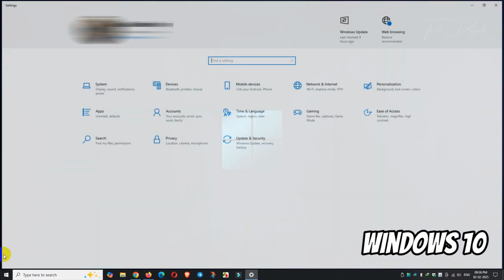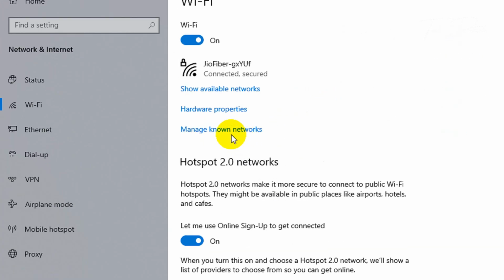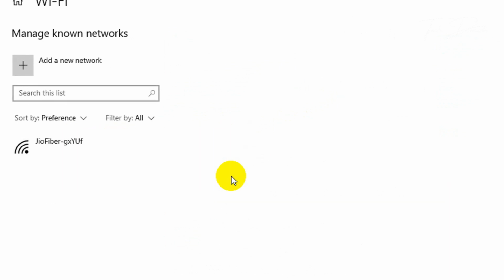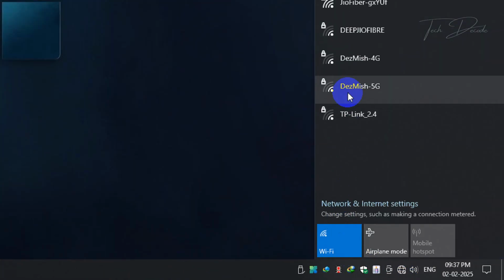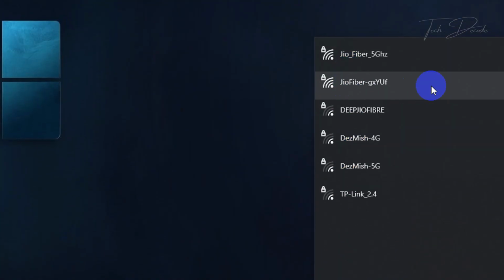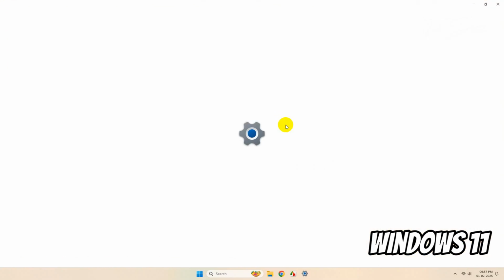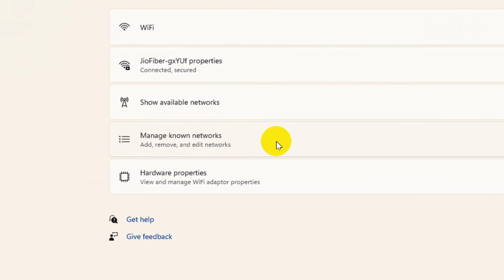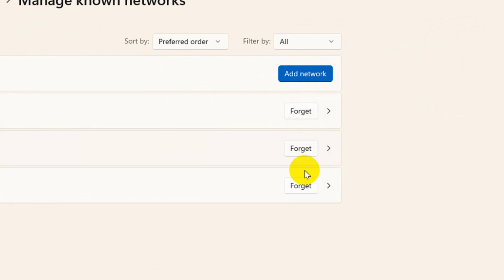How To Delete Or Forget WiFi Network Profile From Windows 10/ 11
Following this tutorial, you can easily delete/ forget/ remove the WiFi network profile in Windows 10 or Windows 11. The basic purpose behind doing this is to eliminate the wifi profiles which we never connect to. Sometimes, it is also used to fix any issues connecting to a wifi profile.